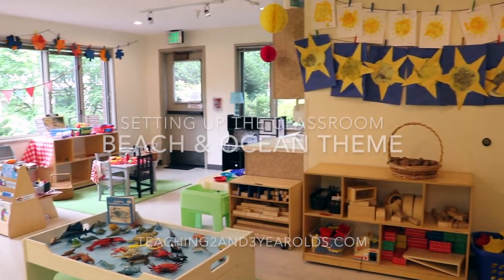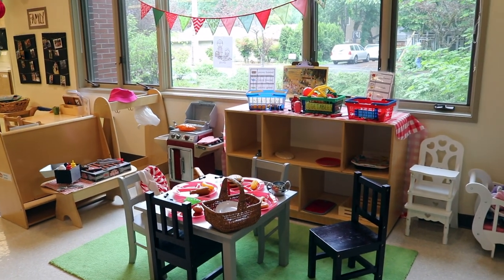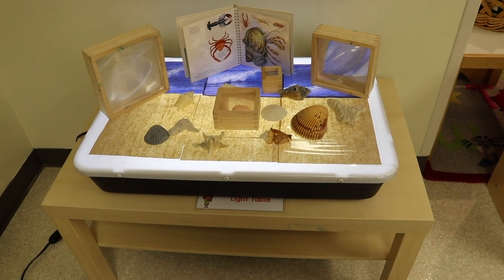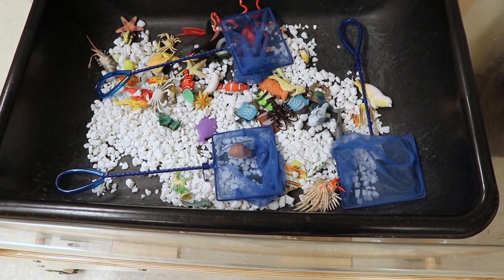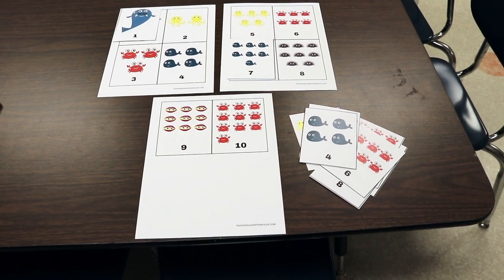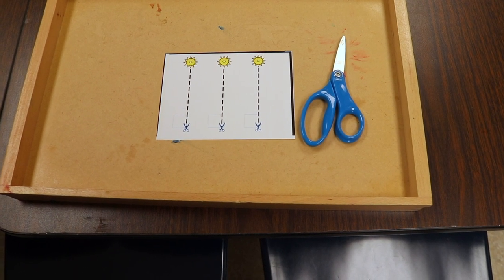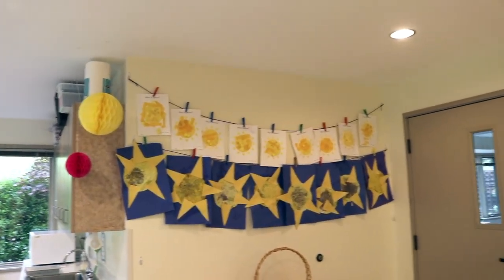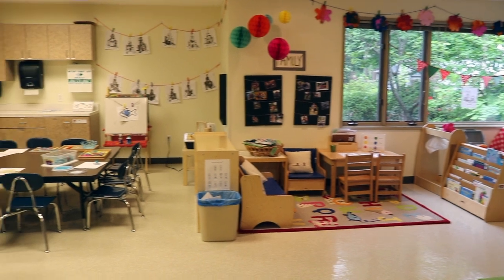Setting Up the Classroom for the Beach and Ocean Theme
This is our last full week of school before summer break! Crazy how fast the year went. This week's theme continues to focus on the summer season, but we've added more beach and ocean activities. Scroll down to find the links to the free printables shown in the video!

⭐️ Picnic Bunting in Window
⭐️ 2" Picnic Ants
⭐️ Melissa & Doug Grill and Serve BBQ
⭐️ Rainbow Fish for Water Table
⭐️ Fish Aquarium Nets
⭐️ Ocean Sea Animals
⭐️ Magnifying Blocks (on light table)